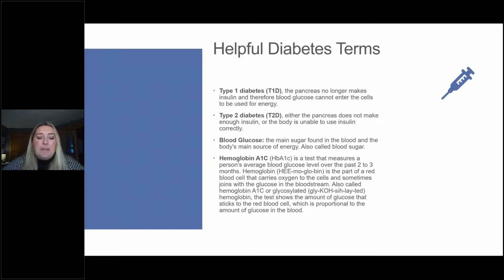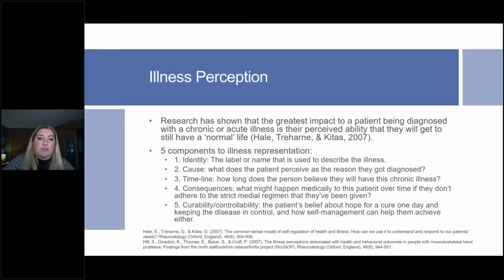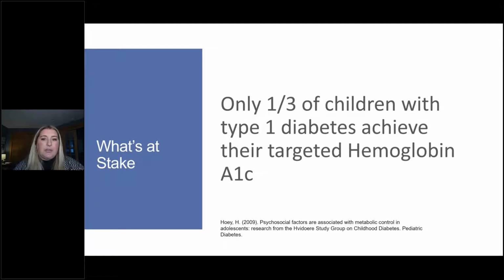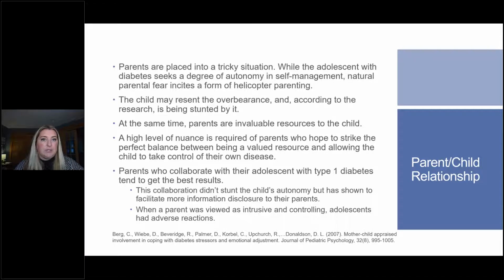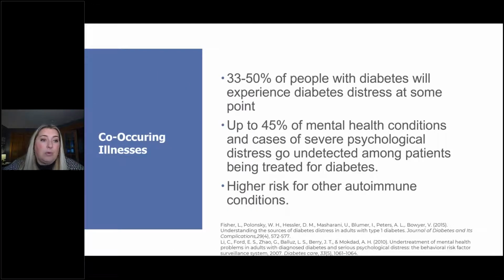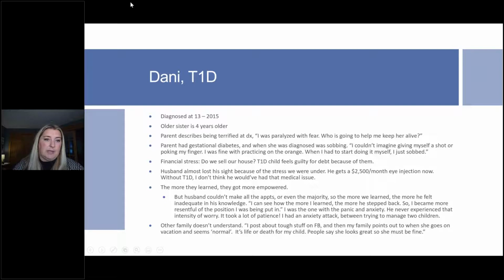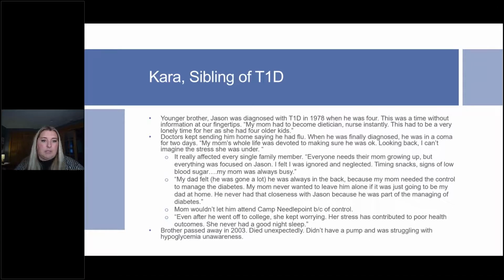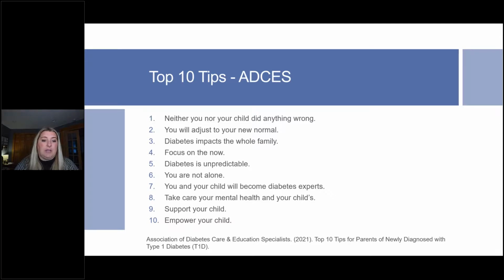How Family Dynamics Can Affect the Health of an Adolescent with Type 1 Diabetes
Quinn Nystrom, MS presents on "How Family Dynamics Can Affect the Health of an Adolescent with Type 1 Diabetes"